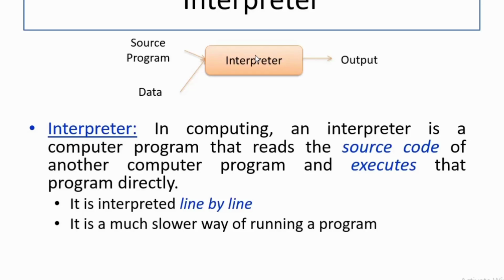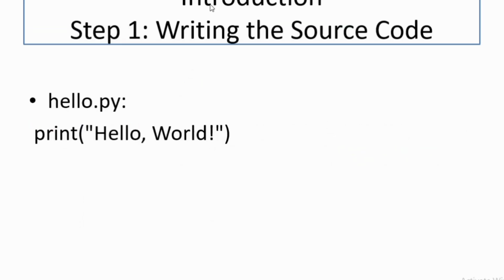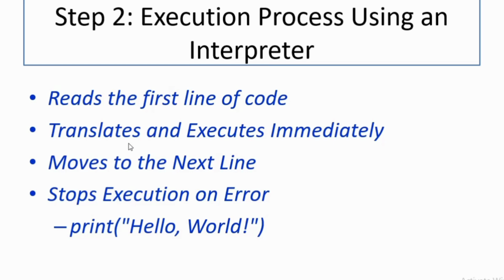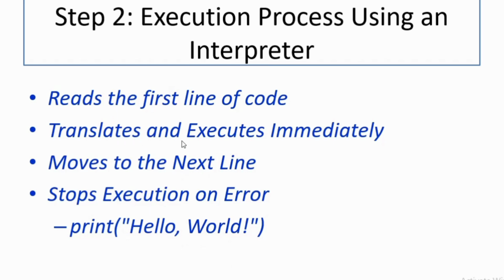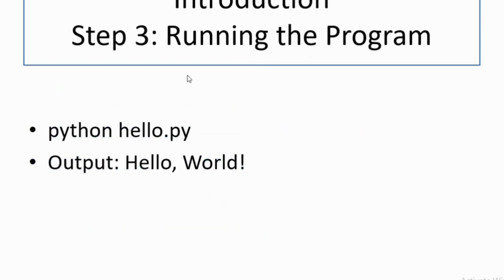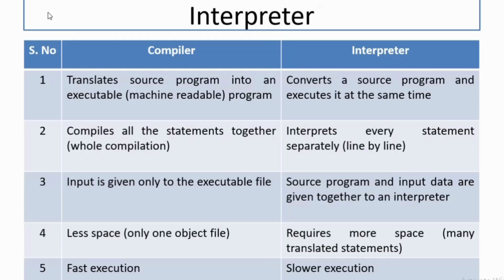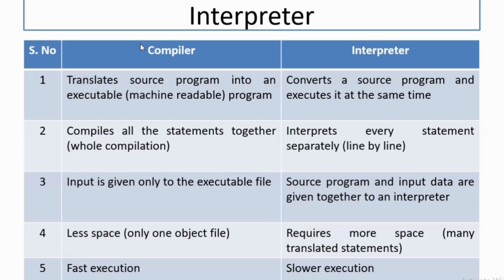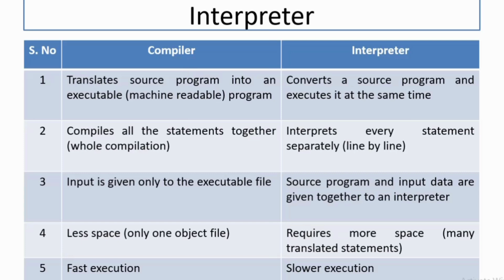Introduction to Interpreter | Compiler Design